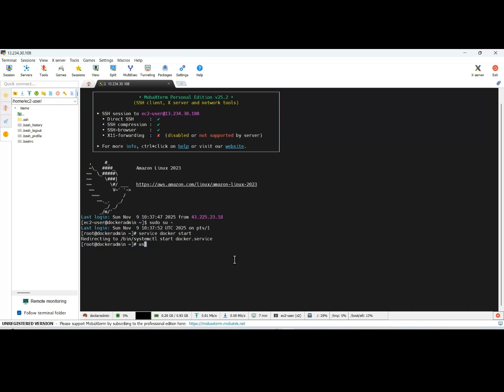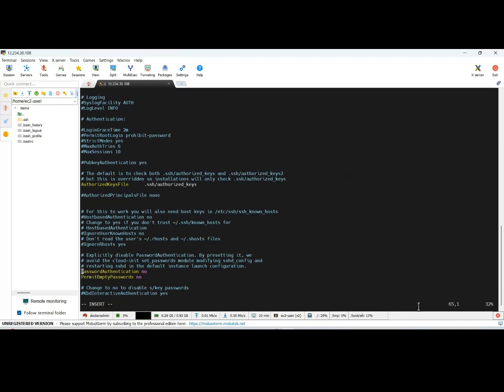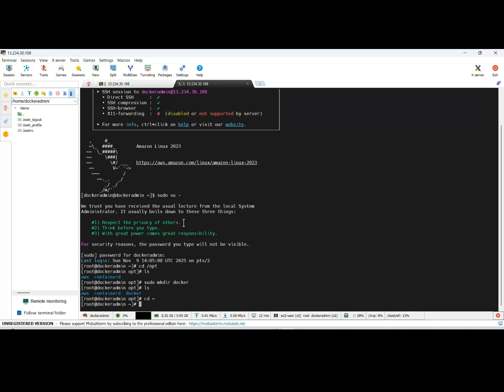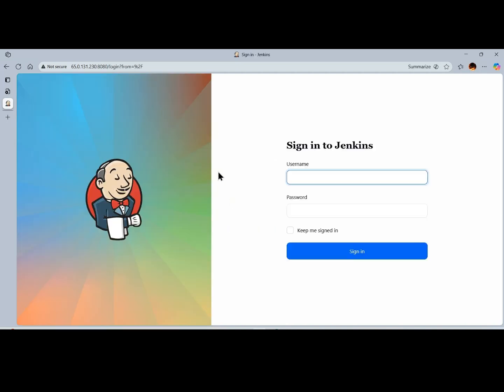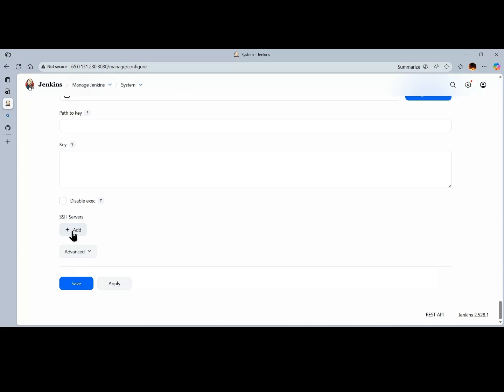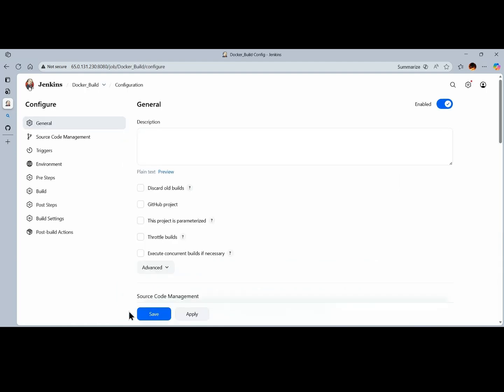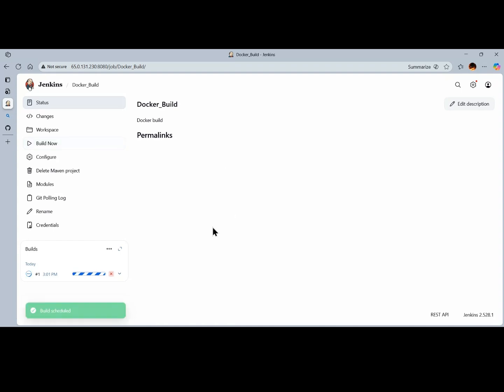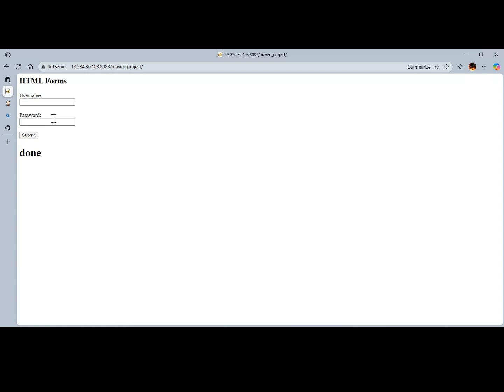Deploying a Maven Project Using Jenkins into Docker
In this video we will see deploying a maven project into Dockers